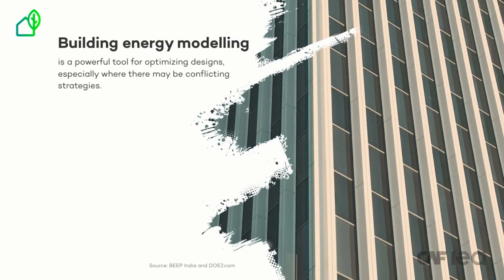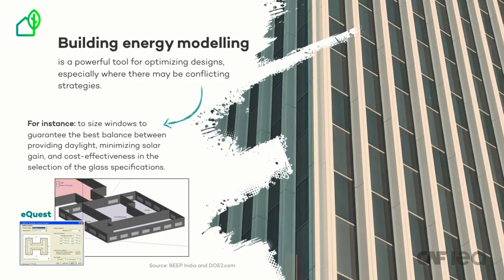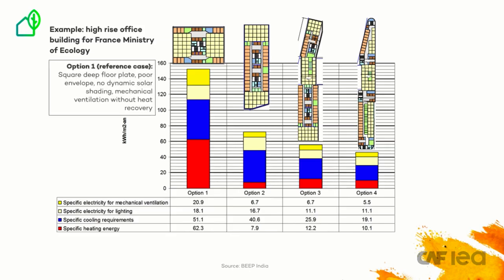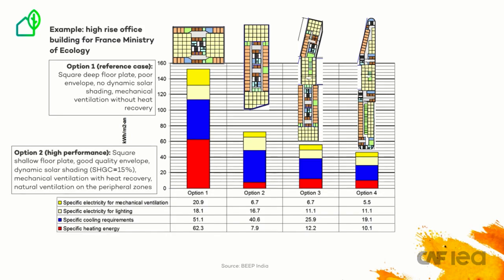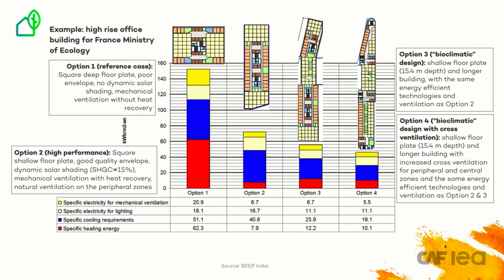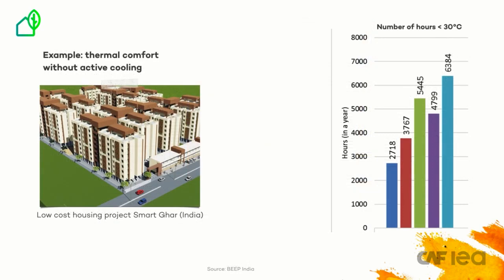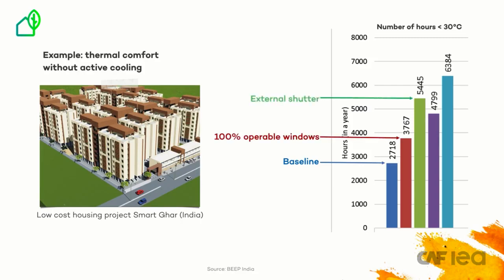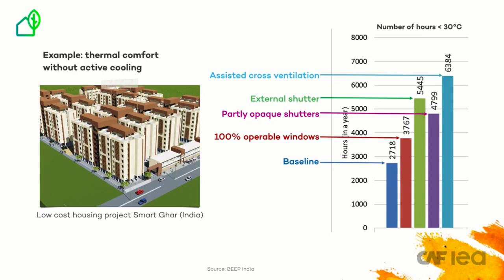Module 1 Lesson 3 Energy efficient building design 3b